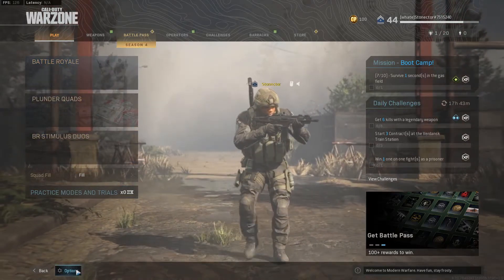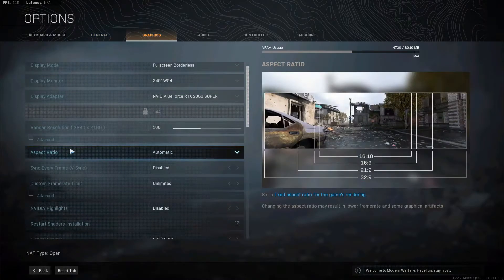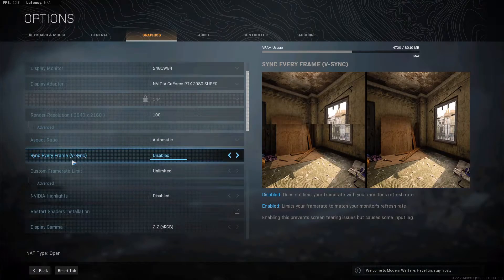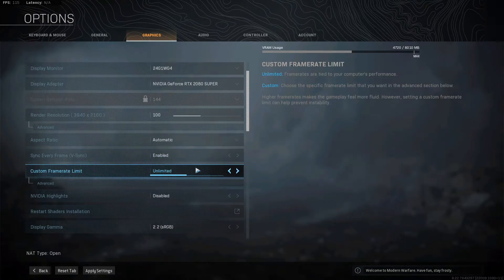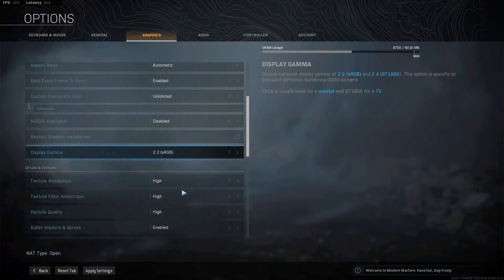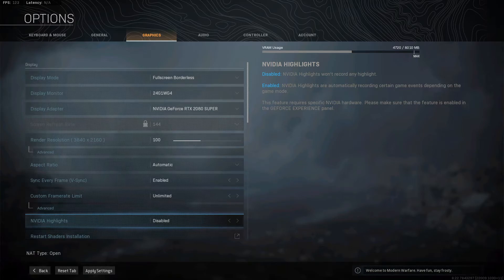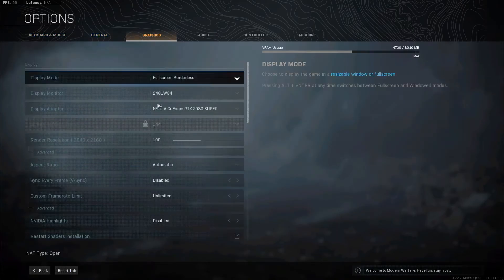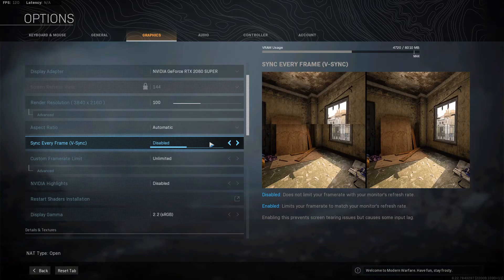How To Disable/Enable Vsync In COD Modern Warfare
GET AMAZING FREE Tools For Your Youtube Channel To Get More Views:
Tubebuddy (For GROWTH on Youtube):

Placeit For Thumbnails Templates:
In this video you will learn How To Disable/Enable Vsync In COD Modern Warfare